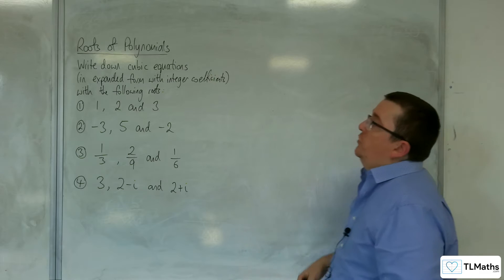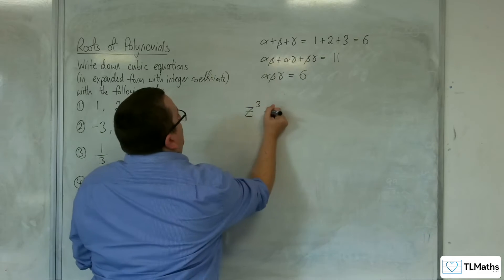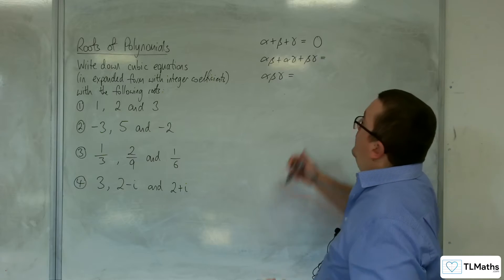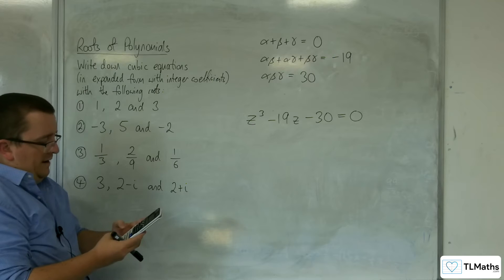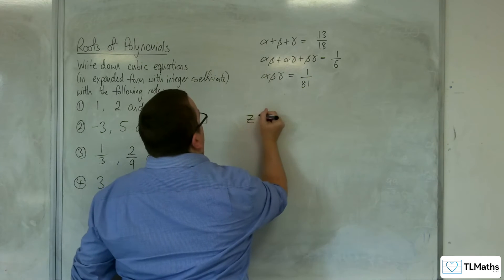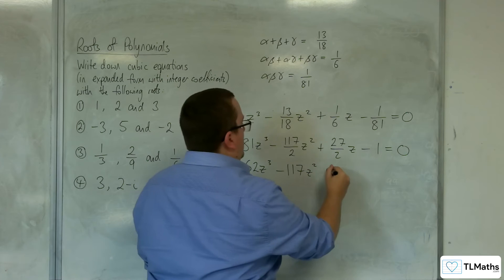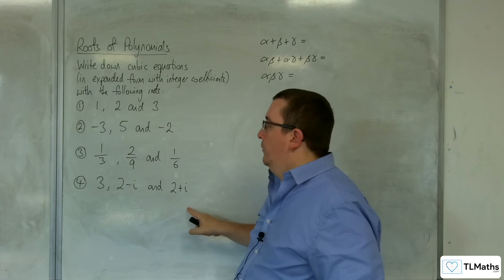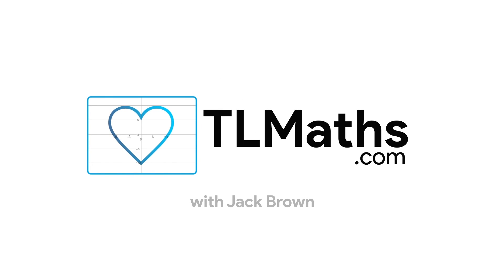A-Level Further Maths D1-06 Roots of Polynomials: Cubic Examples 2